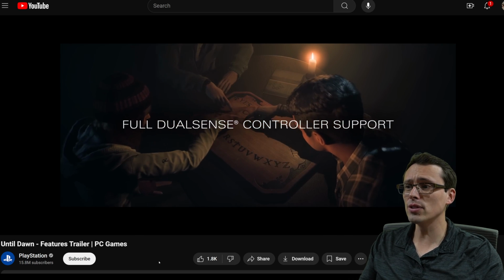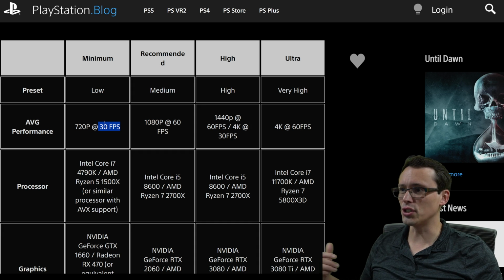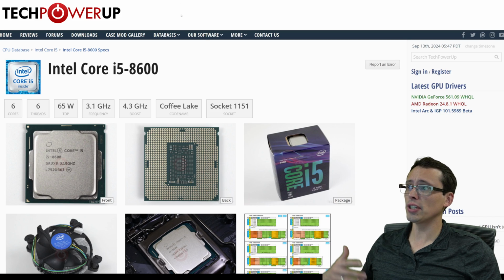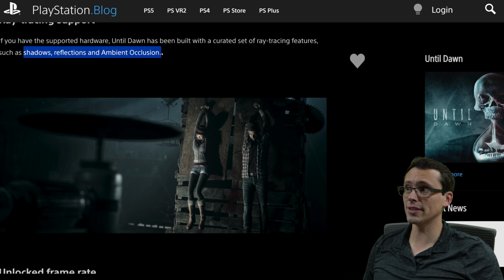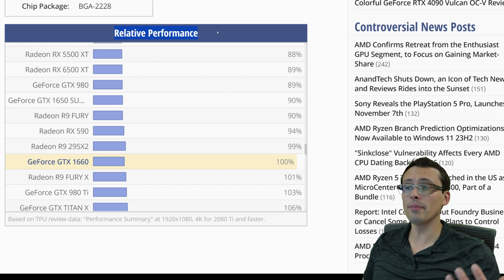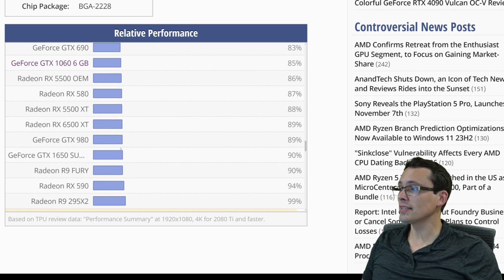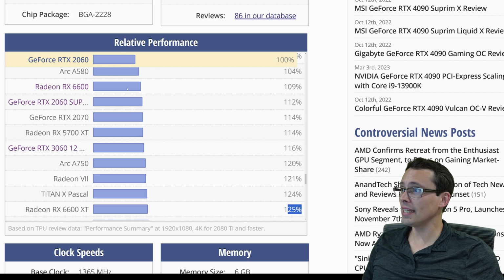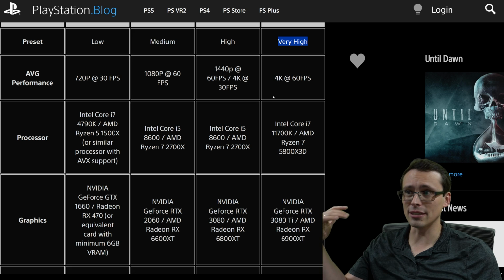Until Dawn PC System Requirements Analysis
Until Dawn PC performance benchmarks will have to wait until the release date of October 4th, however until then we have the official PC system requirements for the new Unreal Engine 5 remake of Until Dawn. Here's the full specs, PC features, and my thoughts.